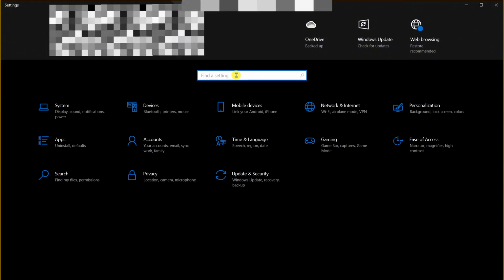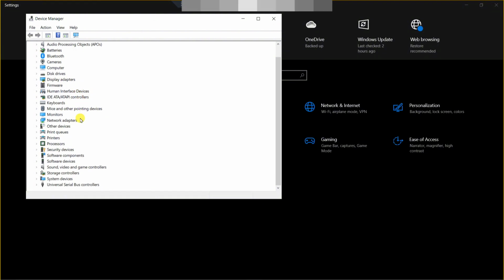How To Update Intel UHD Graphics Driver On Windows 10/11 I Update Intel Graphics Driver | Easy Guide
In this step-by-step tutorial, you'll learn how to easily update your Intel UHD Graphics Driver on a Windows 10 or Windows 11 PC. Updating your graphics driver ensures smoother performance, improved visual quality, and better compatibility with apps and games.

We’ll guide you through using the Device Manager, Intel Driver & Support Assistant, and the official Intel website to find and install the latest driver. Whether you’re experiencing visual glitches, lag, or just want to keep your system up to date, this guide will help.

No advanced technical knowledge is required—just follow along, and you’ll have your Intel UHD graphics drivers updated in minutes.